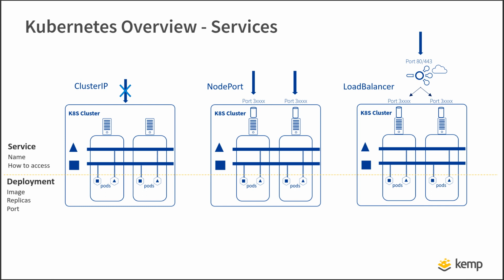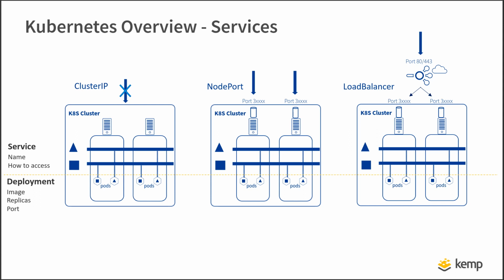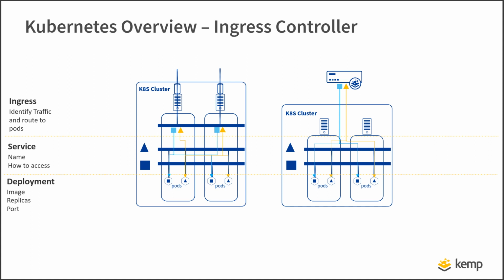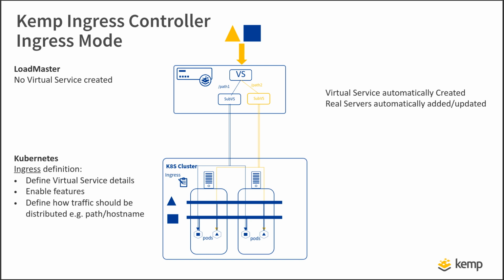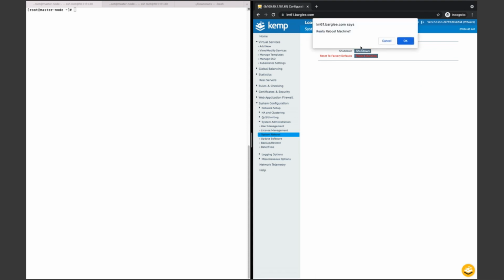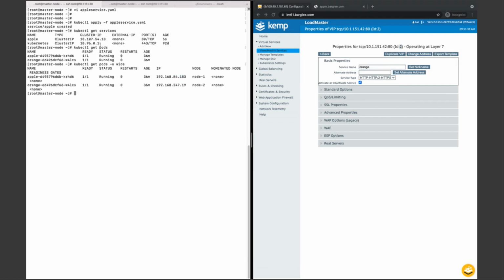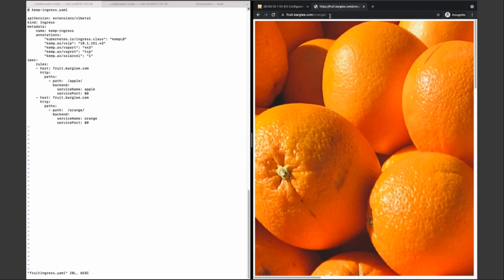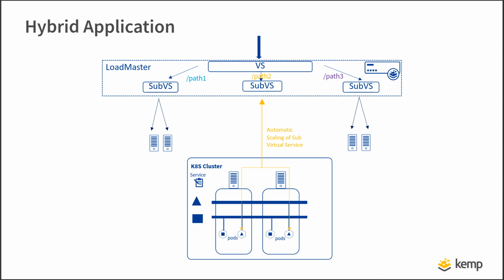Integrating Kemp Load Balancing with Kubernetes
Chapters/Keyframes
09:29 Kubernetes Overview Services
18:44 Progress Kemp Ingress Controller
23:23 Progress Kemp Ingress Controller Services
28:11 Installing and Setting Up Progress Kemp Ingress Controller
28:56 Service Mode Example
30:16 Ingress Mode Example
31:11 Demo
45:55 Hybrid Application
48:22 Advanced Services
49:49 Additional Resources